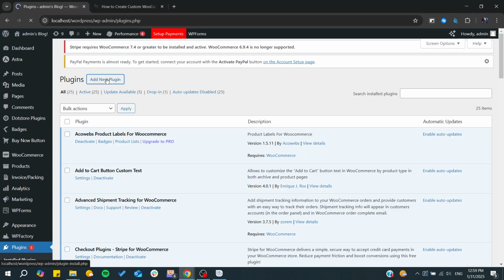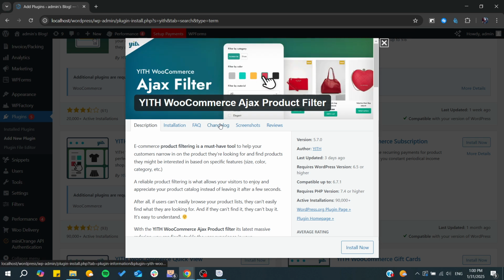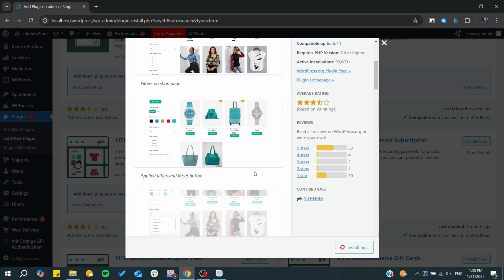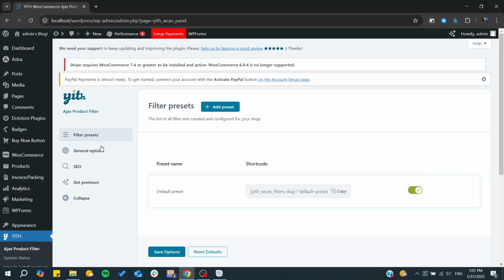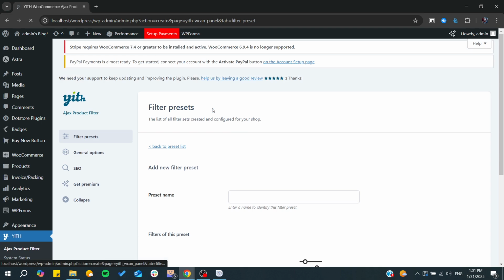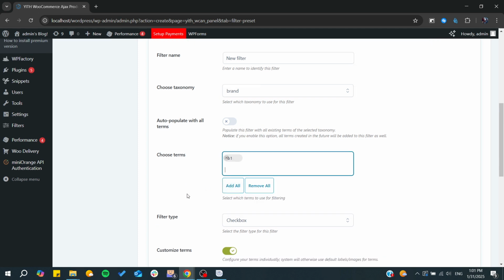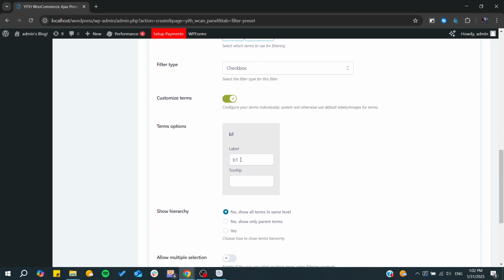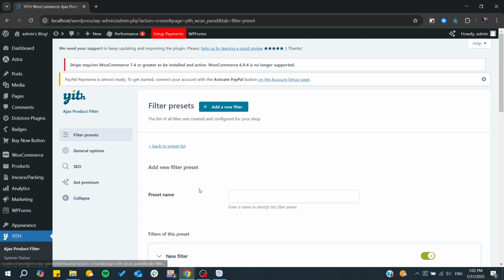How To Use With WooCommerce Ajax Product filter Tutorial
Today we talk about use with woocommerce ajax product filter,woocommerce product filter,woocommerce product filter plugin,woocommerce filter plugin,woocommerce product filters